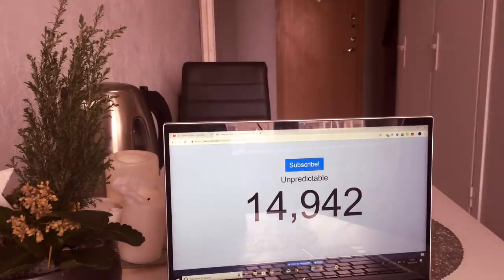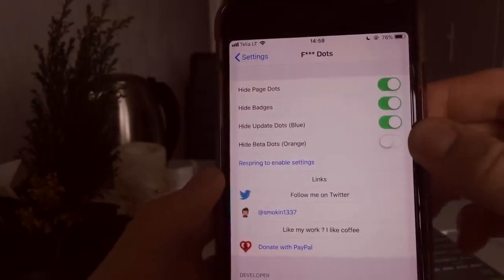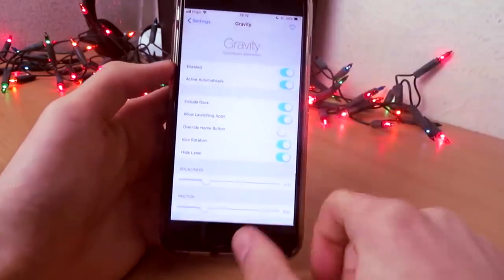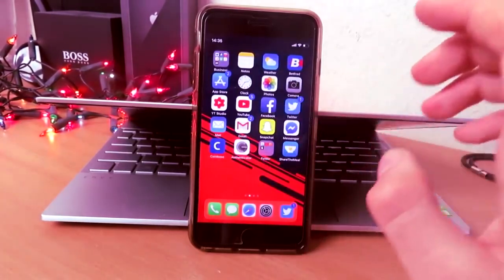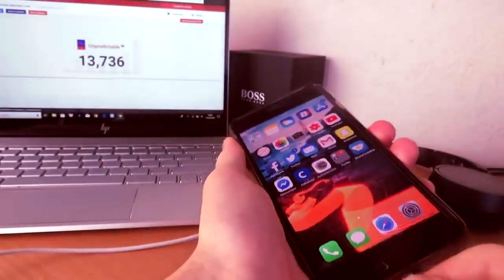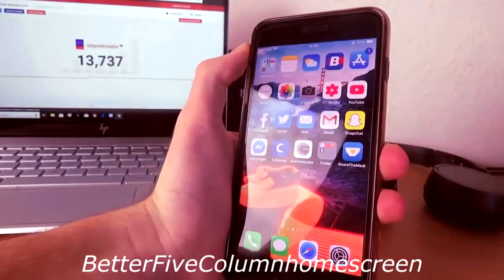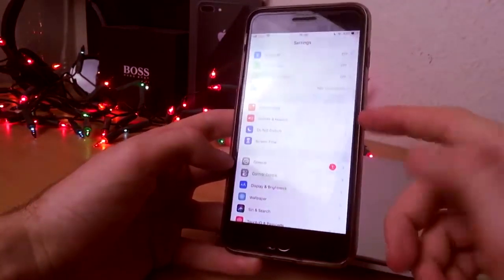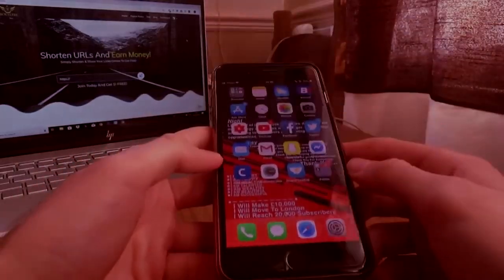best Top 40 Free CYDIA TWEAKS! iOS 12 12 1 2 RootlessJB iPhone, iPad, iPod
CYDIA TWEAKS
best cydia tweaks ios 11.4.1,
best cydia tweaks ios 9.3.5,
best cydia tweaks ios 10.3.3,
31 cydia tweaks,
iphone 4s cydia tweaks,
iphone 4 cydia tweaks ios 7.1.2,